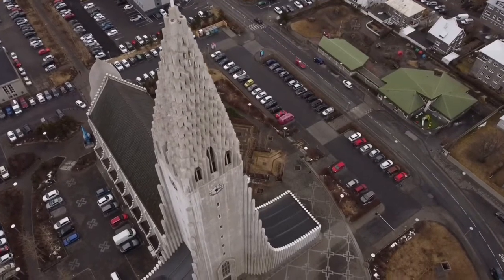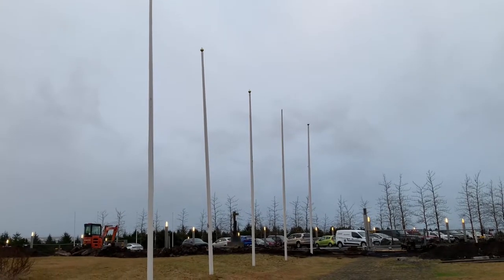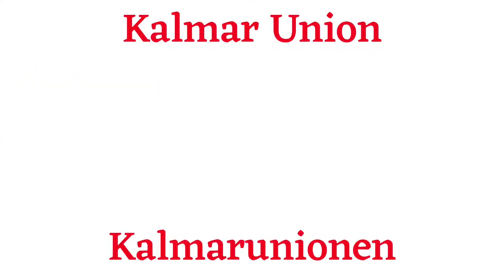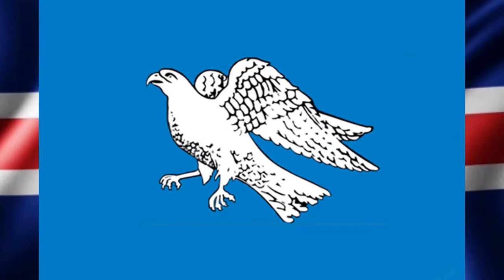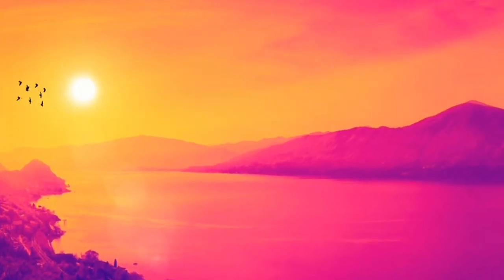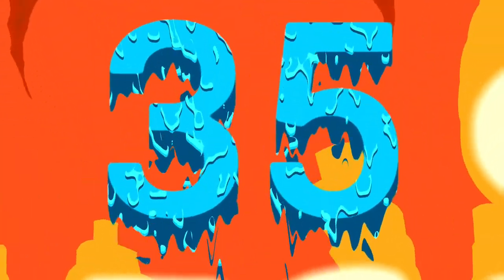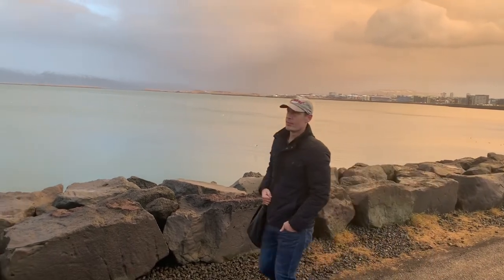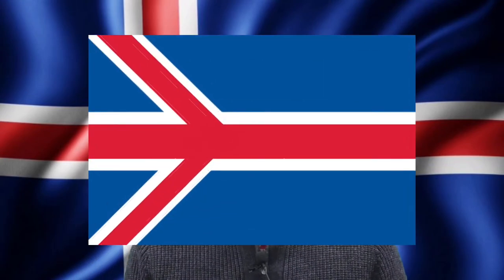Journey to the Frozen Frontiers: Real story of the Icelandic Flag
A complete guide to the history of the Icelandic flag, where it came from, self proclaimed kings and owned by Denmark and Norway in its past.

Iceland is an island in the north Atlantic ocean and if you believe the TV series Vikings, was visited by the shipbuilder Floki in 868ce.

Actually the TV series wasn't far off with that and it said that it was the real Flokie who gave the country its name.
The flag follows the Nordic cross conditioning style and design and can be forgiven for being very reminiscent of Norway.
One thing that I have noticed here is that the national flag is rather hard to find at this time of year. I'm simply surrounded by empty flagpoles, but no matter, I'm determined to find one national flag flying while I'm here.

But we're jumping ahead of ourselves and there's a good few hundred years to get through before we end up here.

Between 930 and 1262 the country was the Icelandic Commonwealth with this rather stripey flag also known as the Icelandic Free State, which is ironic as they pledged their fealty to the Norwegian king, this is when proper civilization really took hold of the island.

This is followed by the king of Norway taking control between 1262 and 1397 where both Icelanders and Norwegians were given equal rights and therefore shared a common flag. That changed with the joining of the Kalmar Union where Denmark, Sweden, Finland and Norway, and therefore Iceland, joined as one. Lots of interesting things happened here during this union but it was eventually disbanded in 1537.
At this stage Denmark now owned Iceland and therefore this frozen island flew the world's oldest flag. In 1809 the rather odd tale of Jørgen Jørgensen, a Dane who was a captain of a British ship, arrived and decided to declare himself King of Iceland and introduced this fishy flag. Based on the perceived national colour of blue it had three decapitated stock fishes in the canton area. Fish because they were simply fishing these at the time.

It is said that the locals found the fish rather humiliating and at the first opportunity replaced the flag with a falcon, a more traditional Icelandic symbol. The Icelandic royal rule was short-lived and he was eventually exiled randomly to Tasmania. There's a bridge named after him with his head carved into the side.

So the white falcon and this equally colourful background varied over the years. There was a whole thing about the Danes didn't want the falcon to have open wings as this might have symbolized the nation wanting to take flight, would be seen as a metaphor of wanting independence.

Okay, so now we're getting close to what we recognize today. On 13th March 1897 poet Einar Benediktsson published a journal that stated that the falcon flag neither truly represented Iceland as a nation nor did it follow the international pattern of a flag. Einer proposed a simple white Nordic cross on the dark and blue this time but was dismissed by the Danish monarch due to its similarities with the Greek flag. That, and at a distance, it could be mistaken at sea as the Swedish flag, it was also almost identical to the flag of Shetland.

1914 saw this proposal rejected by Denmark the Icelandic prime minister set up a committee to come up with a new flag. They fobbed off this task to the public to see what they could come up with. An overwhelming 46 entries came back, 35 of which were based on the Nordic cross as the centerpiece, 13 of these 35 introduced red to the already agreed use of white and blue.

And just when you thought our tale had ended, Denmark still didn't agree and besides most of Europe at this time was a little preoccupied with a Great War to be worrying about flags.

Episode 5: Flags in 50 Places

In 1918, it was agreed that vessels could fly a local Icelandic flag and by the following months this design was the first officially flown at sea and Iceland finally gained full independence on 17th June 1944.

Unlike many national flags the colours are not steeped in history of revolutions of bloodshed for free of the oppressed, no Iceland takes a much more lateral viewpoint.
The white is the snow and ice that mostly covers the island, red is the fires of volcanoes that litter the scenic views, and the blue that represents the mountains.
While the current flag is relatively new considering the country's history in 2014 there was some interest in a redesign.
The symbolism of the flag is less authentically representative of Iceland and its people the Nordic cross being a christian symbol the heritage there has started to fall by the wayside making it less representative of a modern technological new age.

So who knows, instead of this flag being the end of the story it might be a matter of the time before it becomes just another chapter in this ever changing, every evolving vexological history.